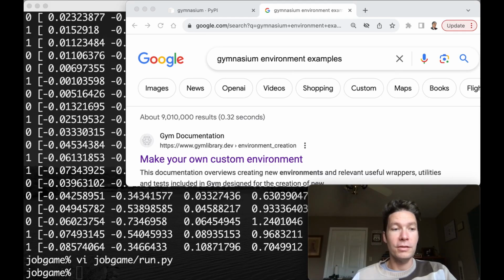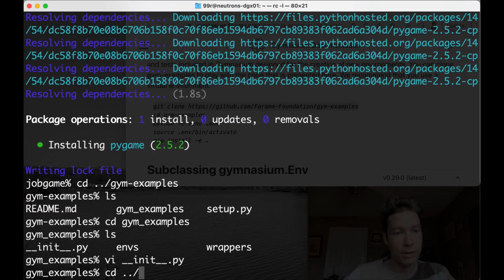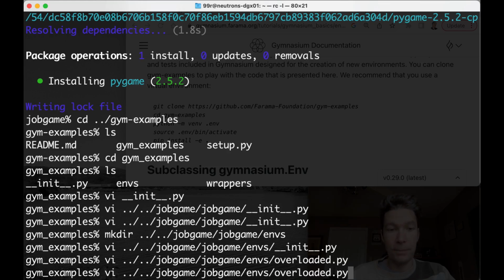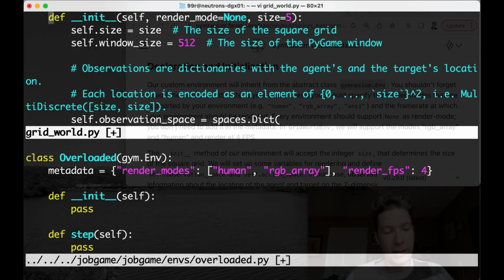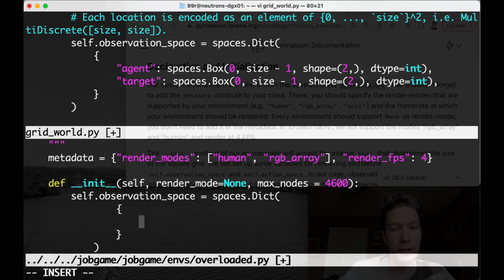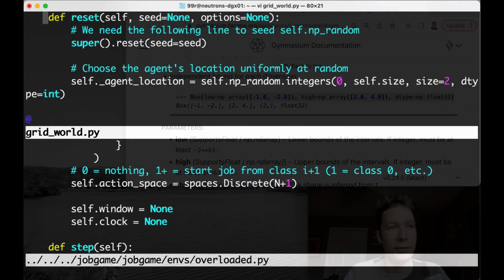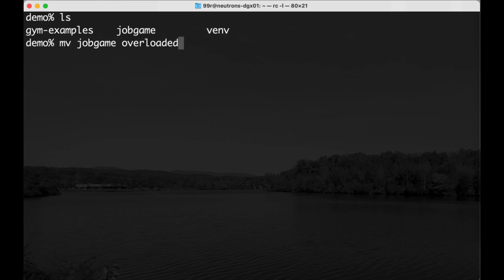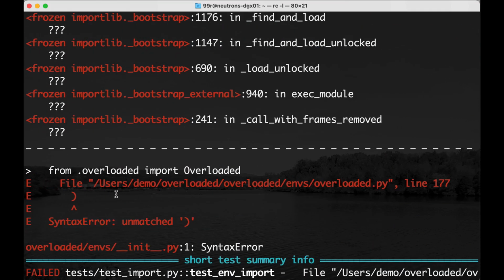Gamifying Job Scheduling - Part 2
Setting up the initial scaffolding and class structure for the Overloaded py-gymnasium environment.

0:00 - Intro and goals
1:22 - Cloning the example
2:18 - Adding pygame dependency
3:16 - Registering the custom environment
7:24 - Class structure of the environment
10:47 - Thinking through the design by documenting
13:21 - Observation and action spaces
17:16 - Adding class methods
18:49 - Internal data for tracking jobs (mobs)
20:10 - Testing it out